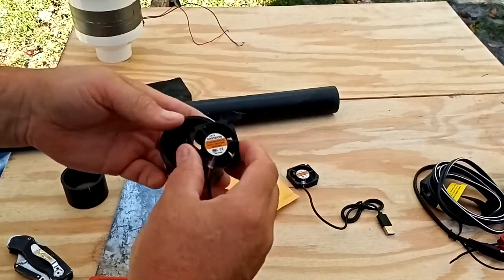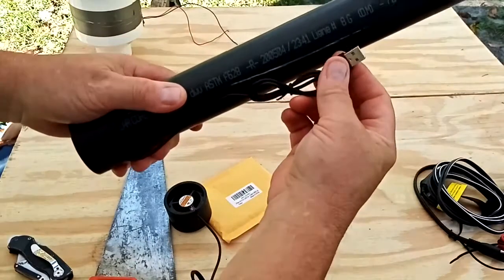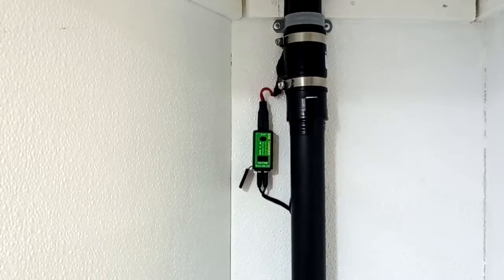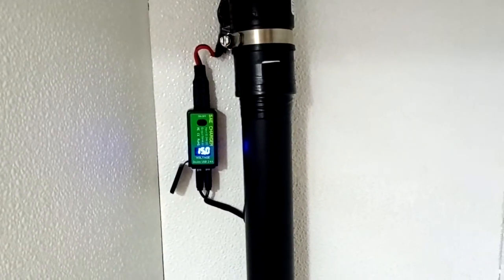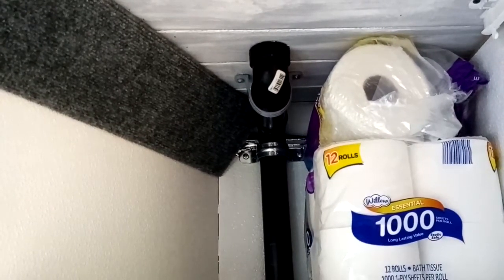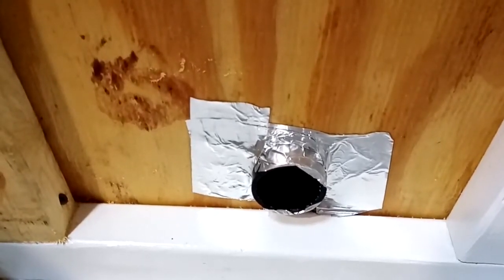E37 Compost Toilet Fan 2 - Travel Trailer Conversion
Our cargo trailer conversion to a travel trailer is our beginning of us exploring life, discovering ourselves and living free. See link(s) below for more information on products that may have been used in this video.

To view other items that we used in our Trailer Conversion